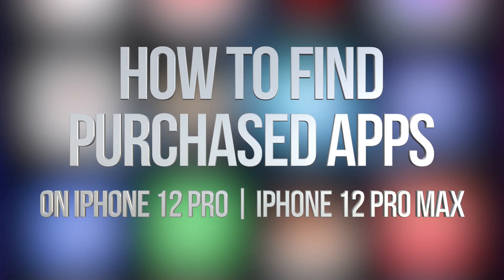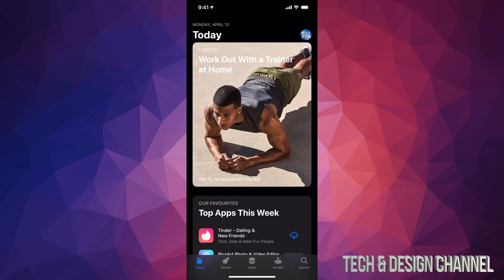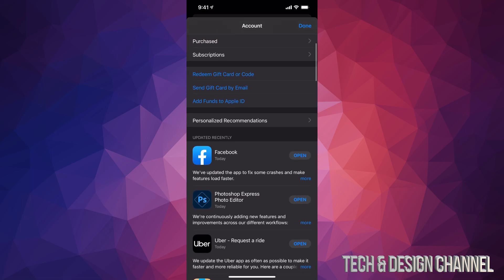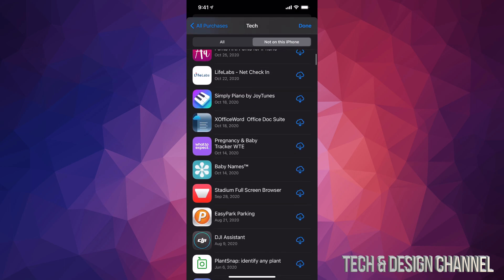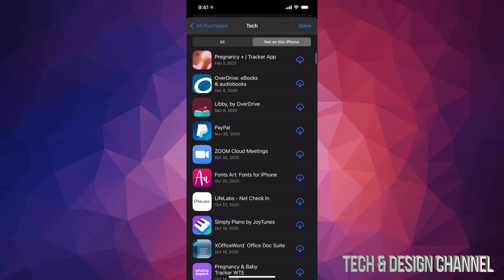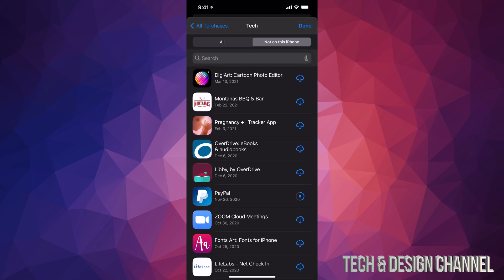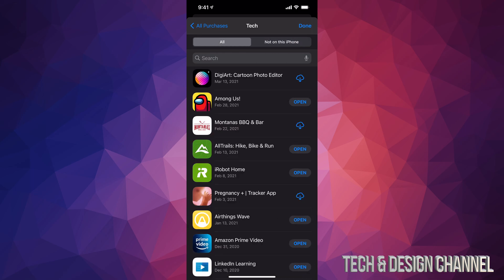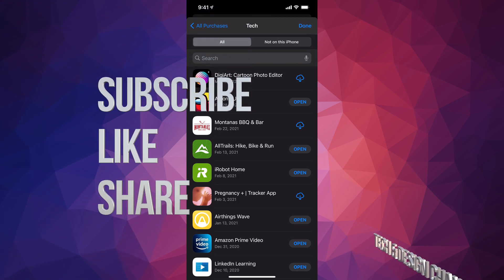How to Find Purchased Apps on iPhone 12 Pro & iPhone Pro Max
App History on iPhone